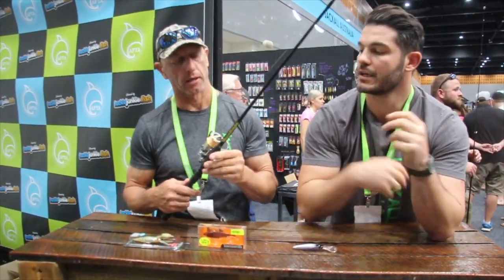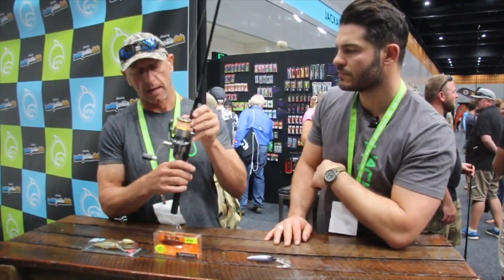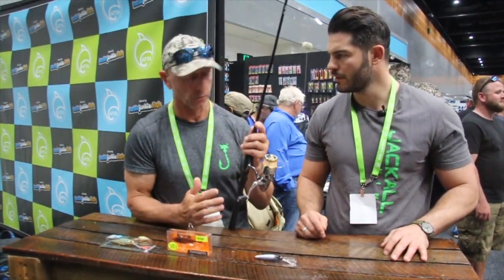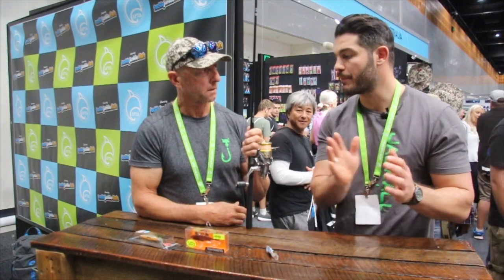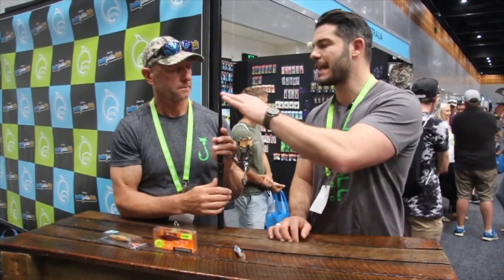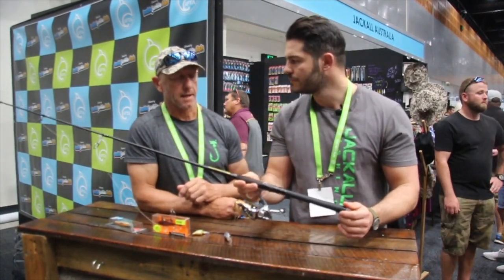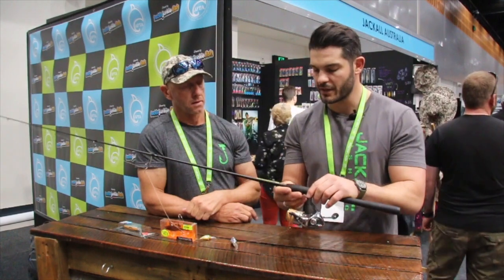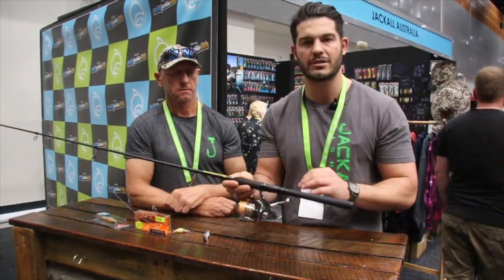Jackall Revoltage Rods | AFTA 2019 | Jackall x TG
Norb's and Harry Watson from Jackall Australia have a chat about the new range of Jackall Rods coming out due to his Aussie shores in December.